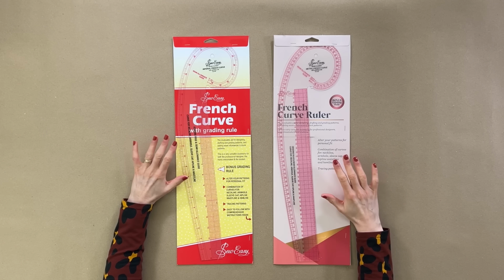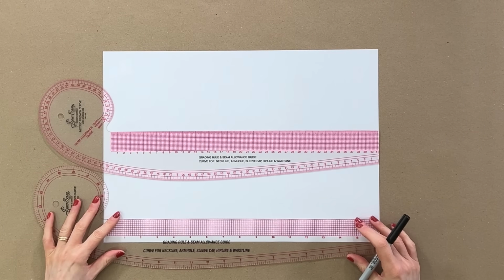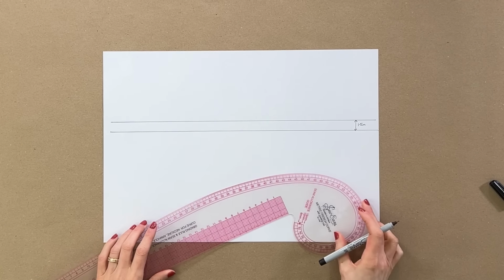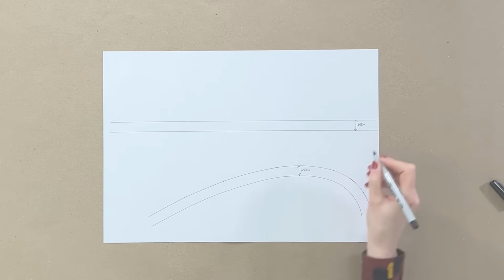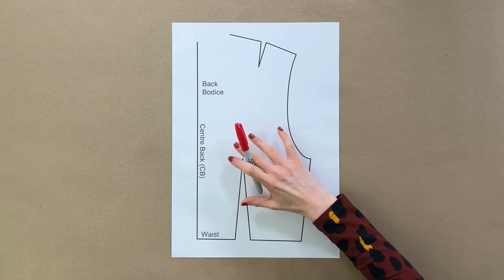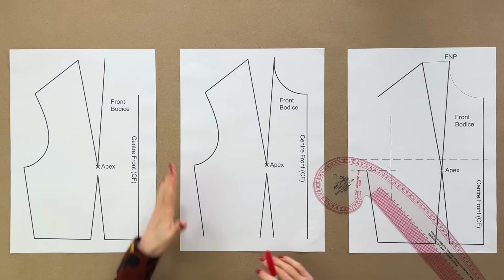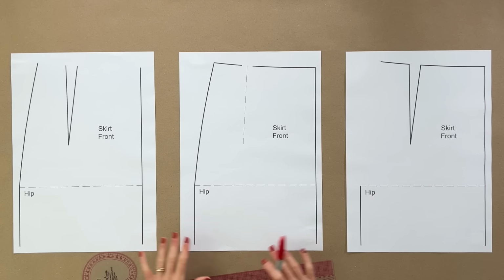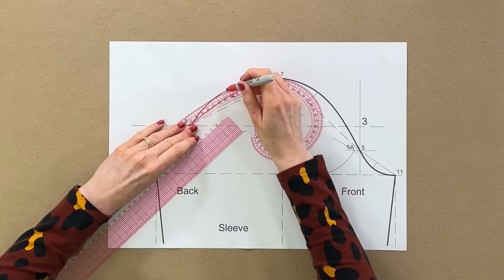How to Use a French Curve in Sewing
🪡 Welcome to another insightful sewing tutorial! In this video, Izzy shows you how to master the French curve — an essential tool for achieving smooth, accurate curves in your sewing patterns. Whether you're drafting a new design or adjusting an existing pattern, the French curve is a must-have in your sewing kit.

✔️ Introduction to the French Curve — What it is and why it’s useful for pattern drafting and adjustments
✔️ How to Use a French Curve — Step-by-step instructions for drawing armholes, necklines, and hip curves
✔️ Pattern Adjustments — Tips for blending lines and creating smooth transitions between seams
✔️ Troubleshooting — How to correct wonky curves and avoid common mistakes

We love seeing what you create! Share your pattern drafting progress using MinervaMakes.